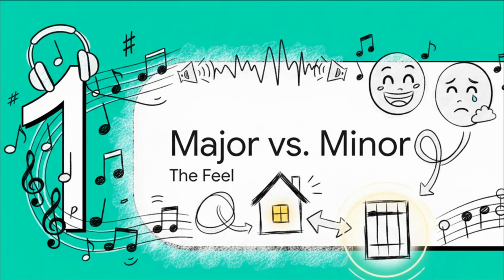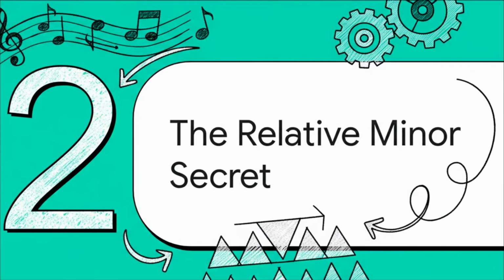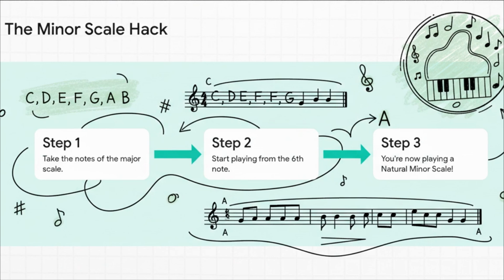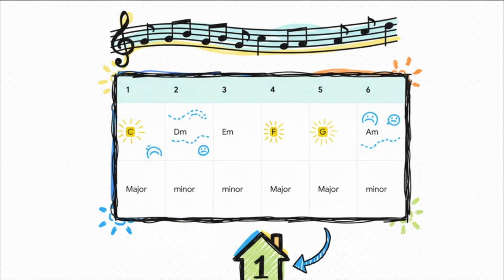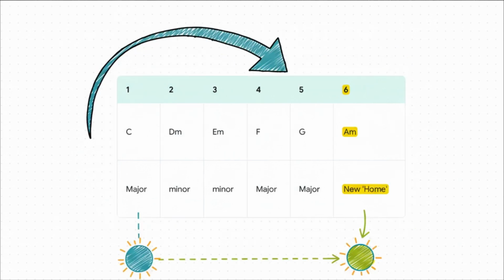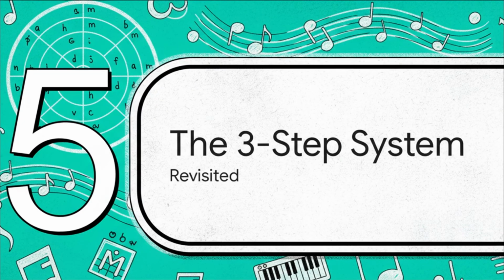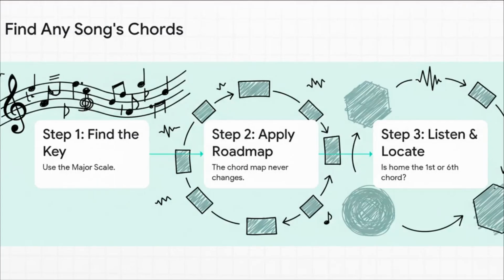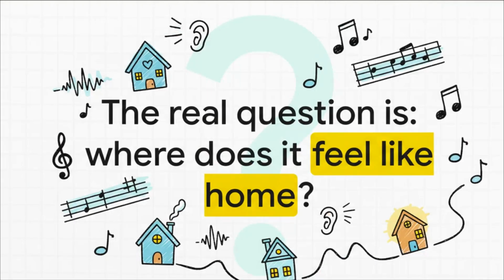Chords To Any Song on guitar ( minor keys)